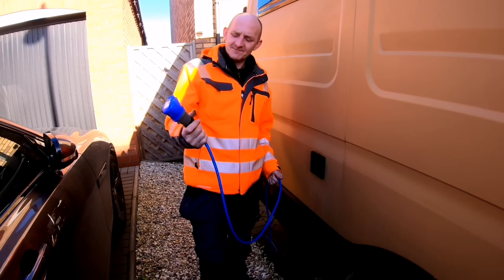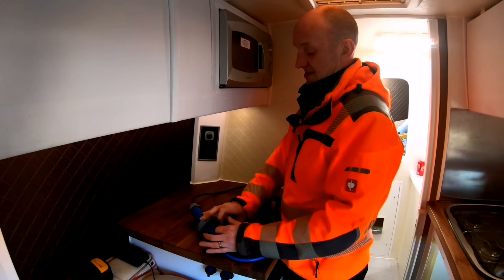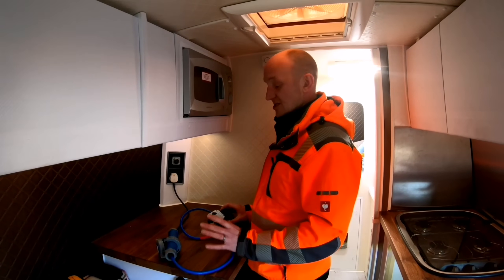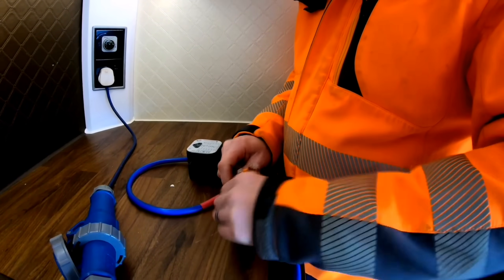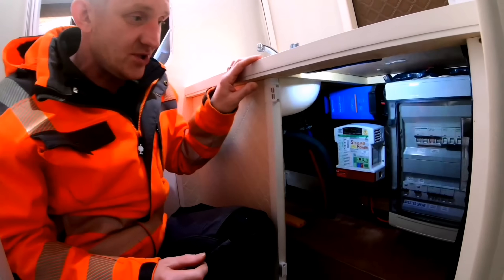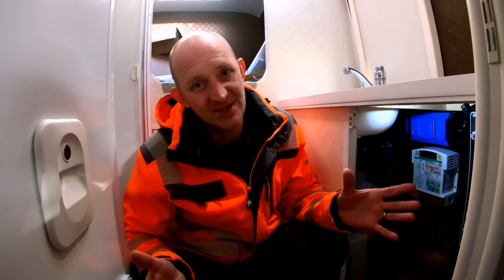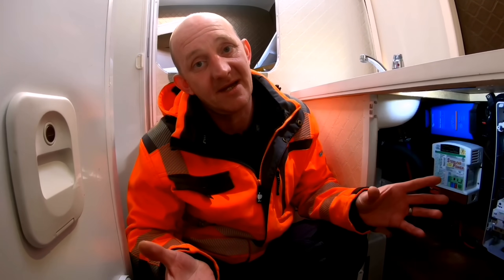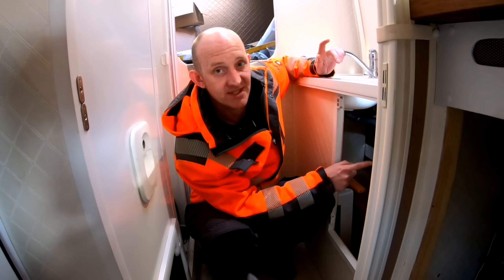DIY Camper Van Mains Electrics Explained. (18th edition BS 7671).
How we have installed 240 volt mains electrical hook up within the campervan.

A Detailed explanation regarding the Campervan 230v electrical hook up and install (Electrical Regulations 18th edition BS 7671).

This Video is all about the 230V install, and my (Spunky) first full video on YouTube, so please be patient. Hopefully we have managed to answer your questions, links to parts used and some more information below.

Links

Socket tester

Polarity reverse lead

Distribution Board

RCD 240VAC

RCD 110VAC

Double Pole MCB

Contactor

RCD Information

Centre Tap Information

If YOU DISLIKE' this video, please also comment!  It may help to improve future episodes on my channel, ALL FEED BACK WELCOME!
Cheers 😉👍

Facebook Mark Collom (Iveavan)

A huge thank you! Your support means a lot to Dawn and myself 😉👍👍👍.